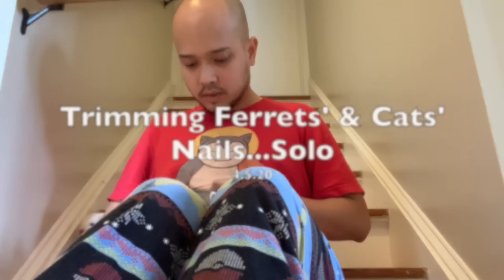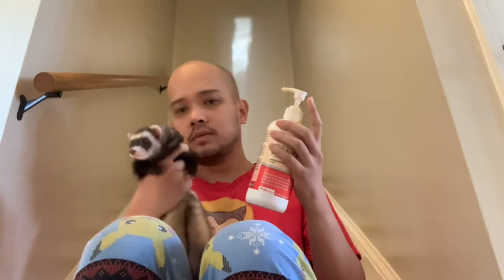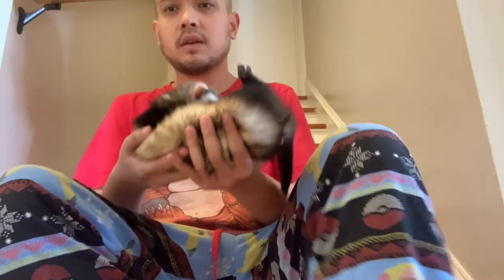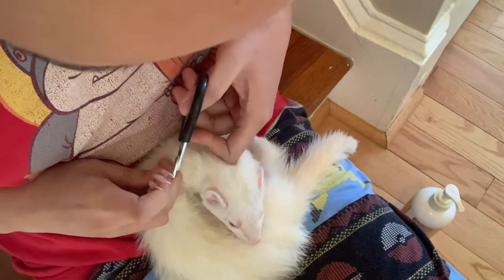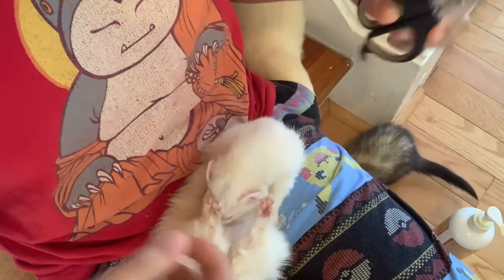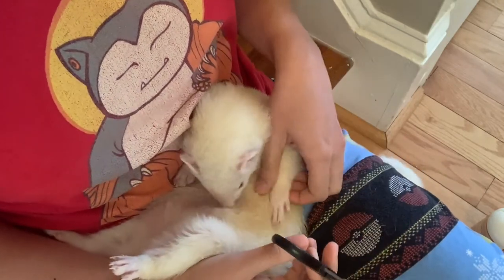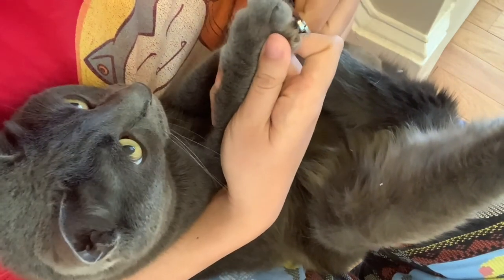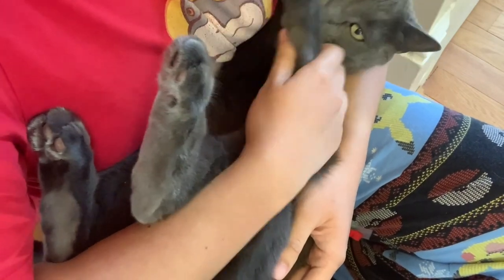Trimming Ferrets' and Cats' Nails Solo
Tutorial on how to trim your ferret's and/or cat's nails when while under quarantine.